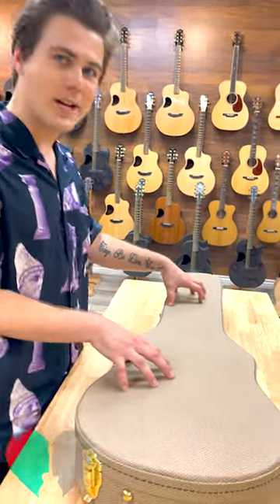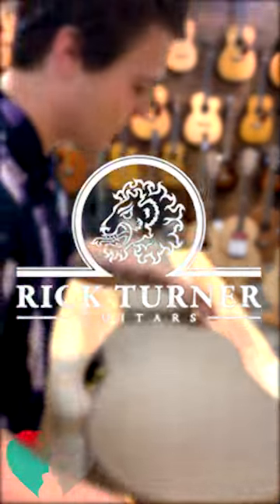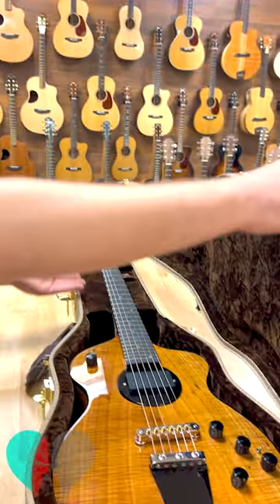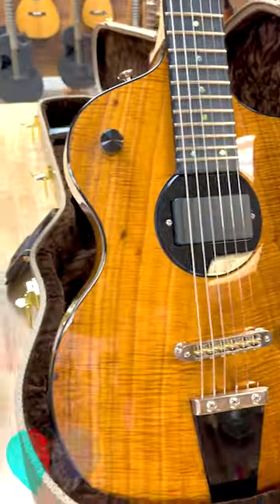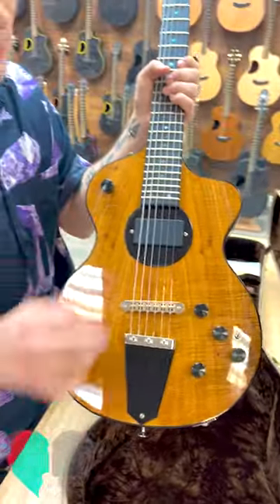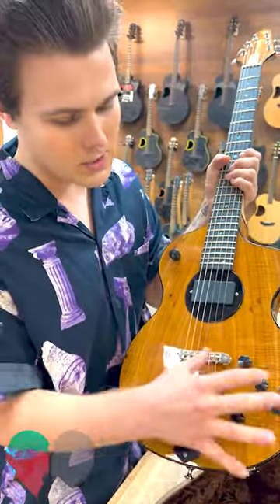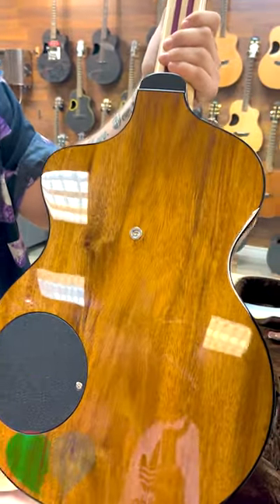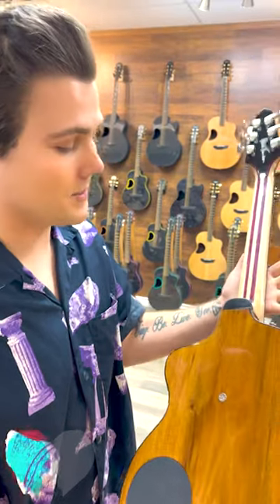Rick Turner Model 1 KOA CUSTOM DELUXE!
A beauty from Rick Turner Guitars.  This won't last long.  A Custom Deluxe, full electronics package... and look at that Koa on top.  Stunning!